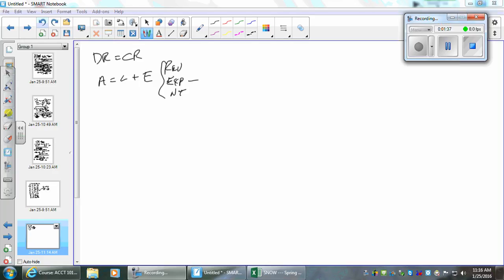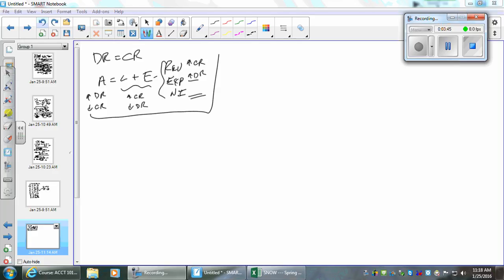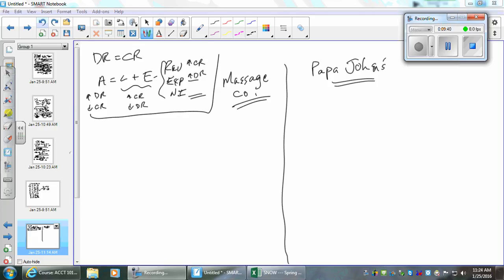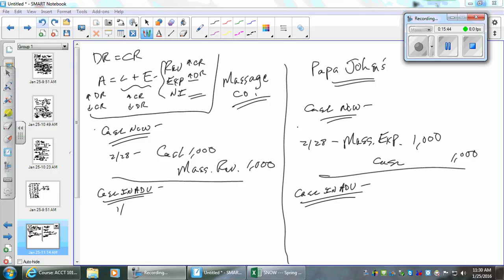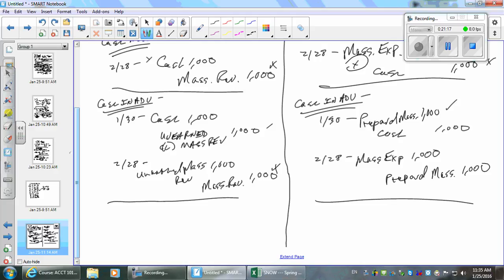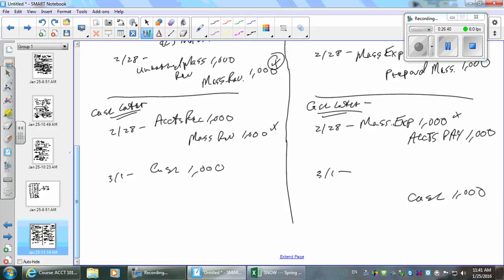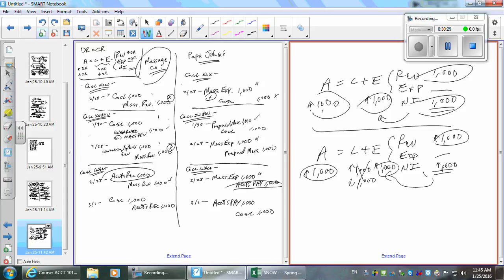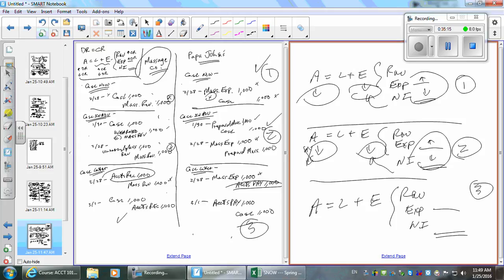January25 1151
Description